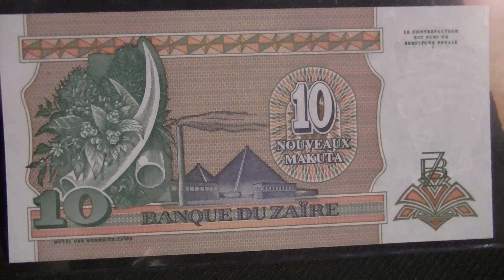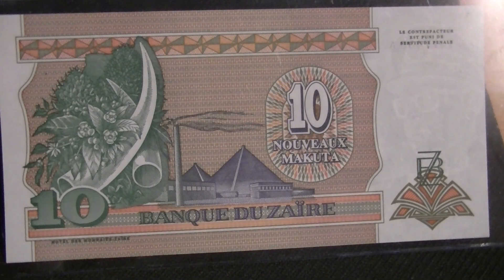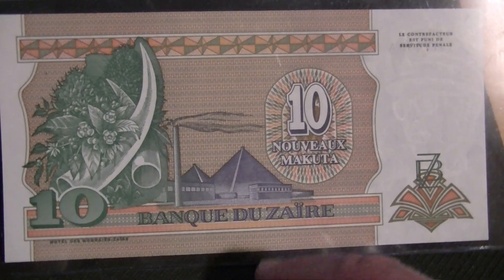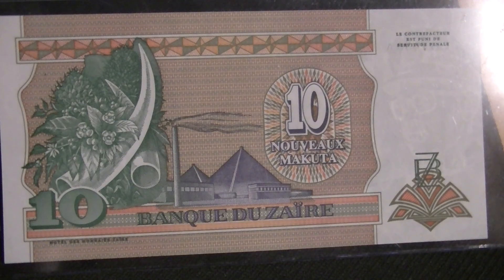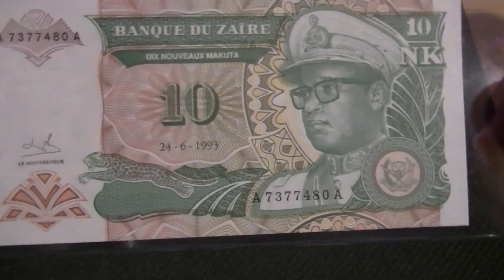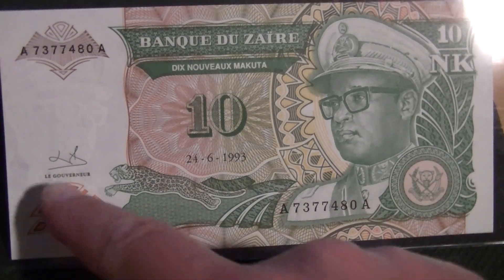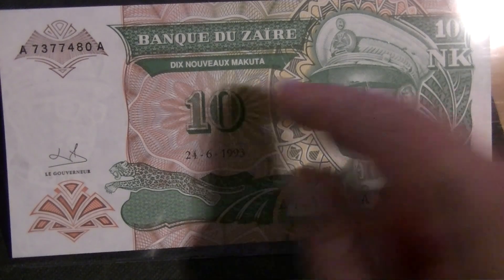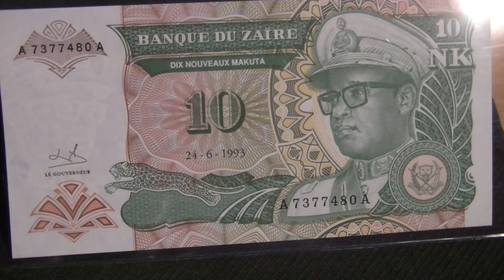Banknotes - 10 Nouveaux Makuta, Zaire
Here is a banknote from Zaire. This is not one of my favorites, but they can't all be winners.